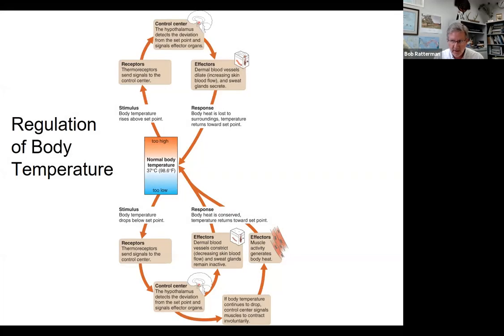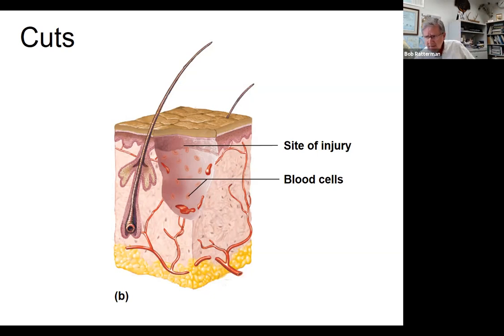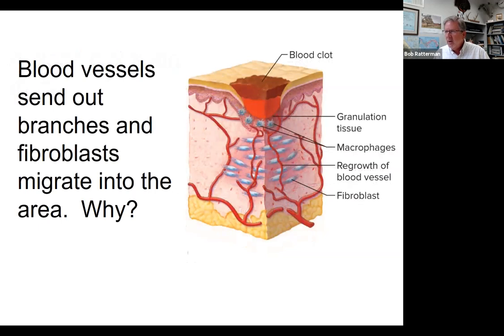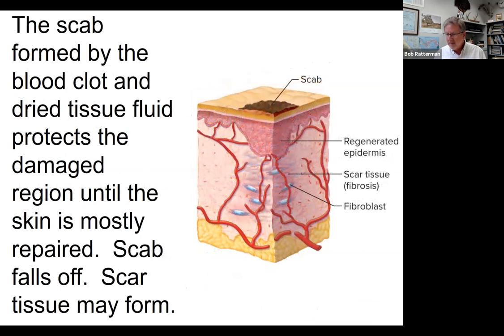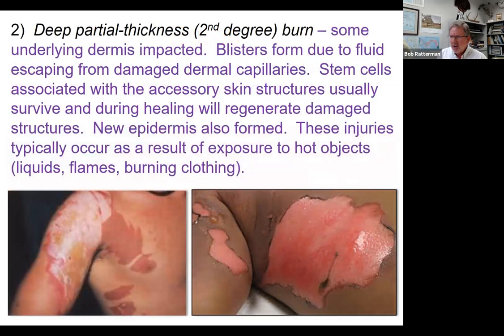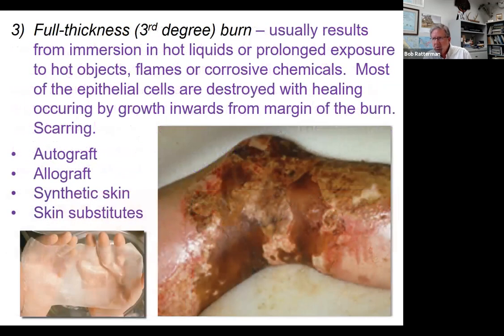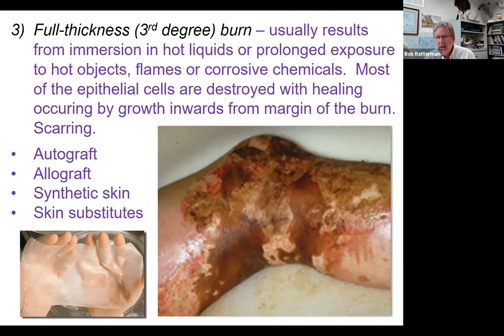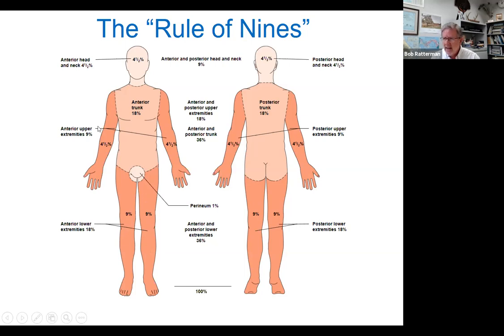Ch. 6 (2nd of 2 modules) - Integumentary System